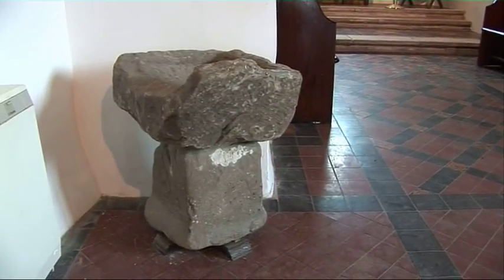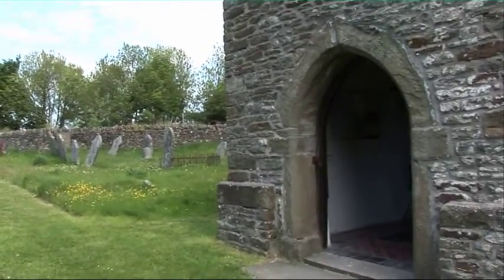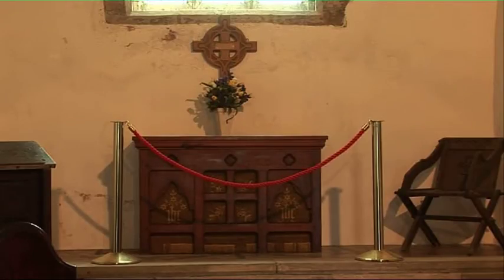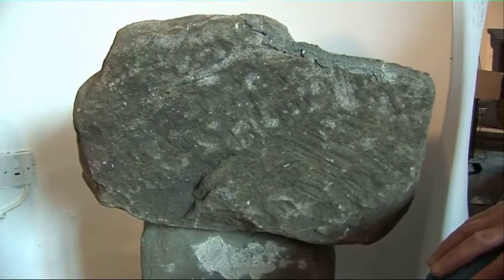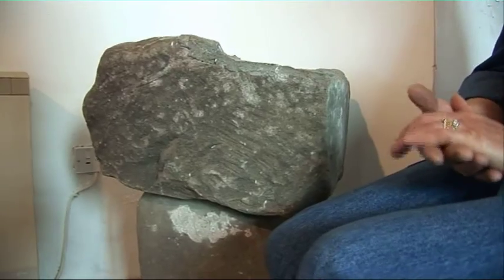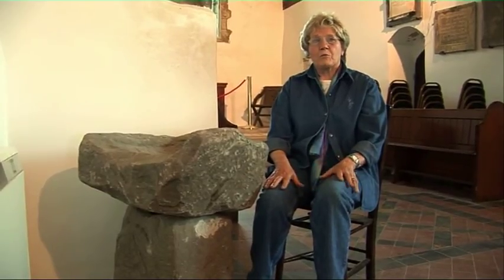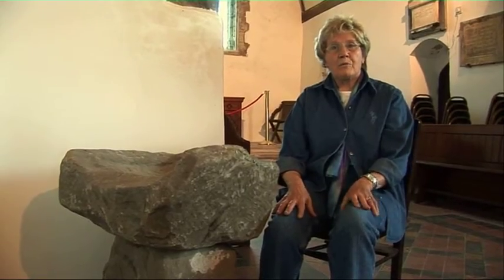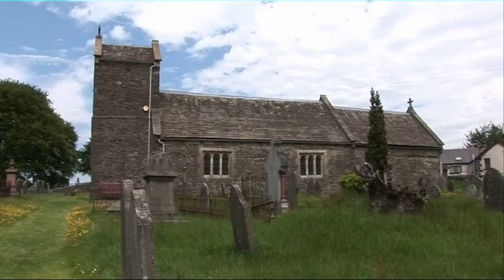Blaenau Gwent in Unique Objects # 5 The Old Font of St Illtyd's Church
Merril Davies tell us about the History of St Illtyd's Church near  Llanhilleth and explains the importance of the old font